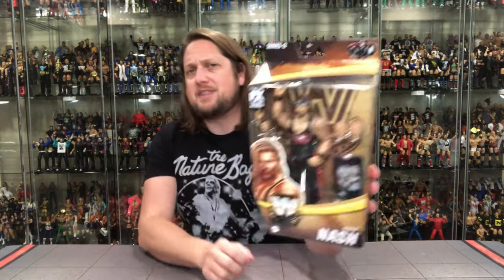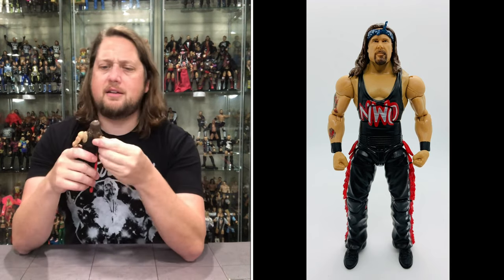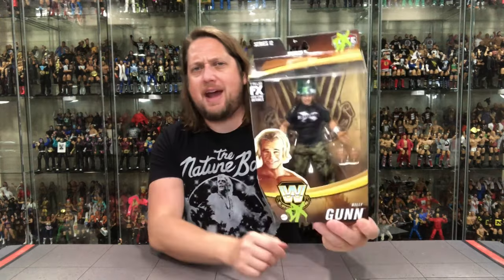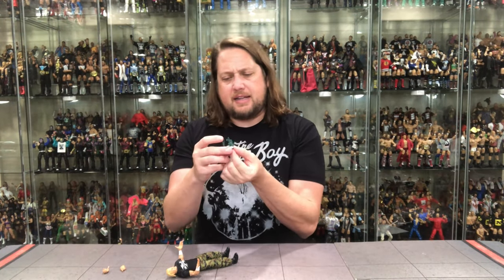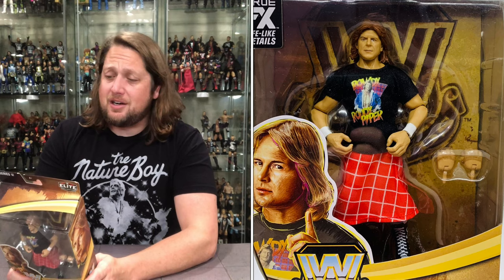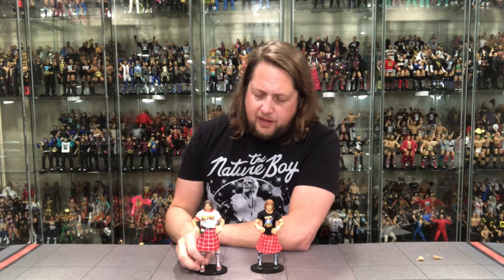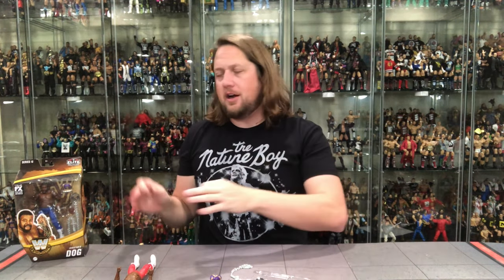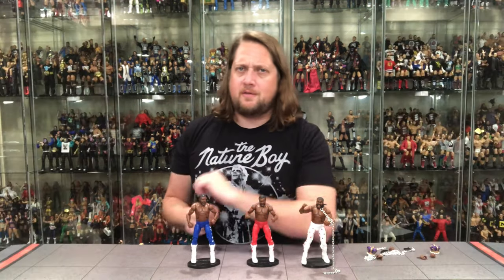WWE Elite Legends Series 12 Unboxing & Review! +Bonus Rankings at the End!